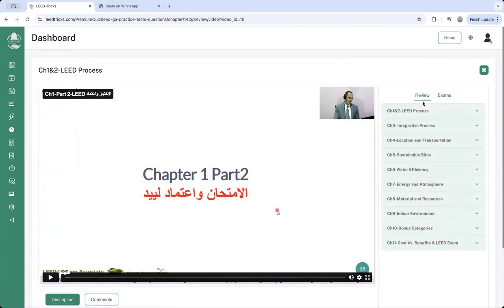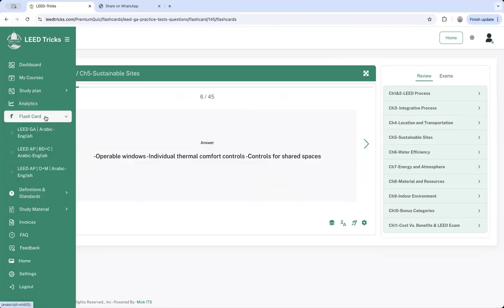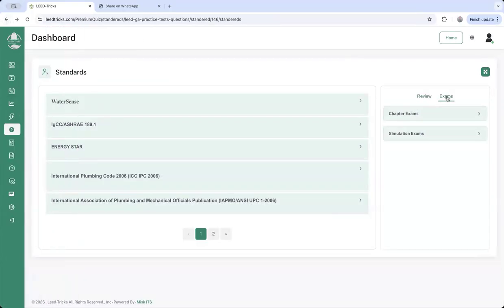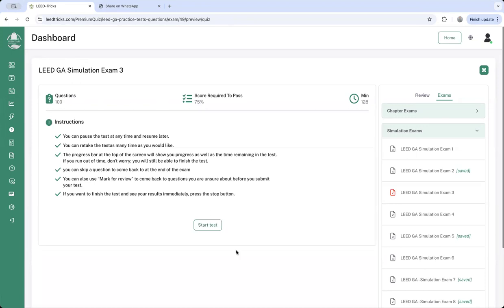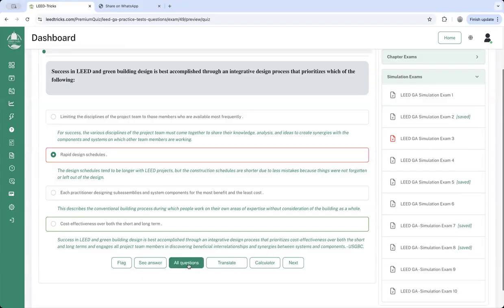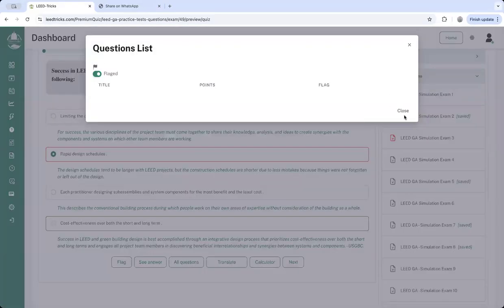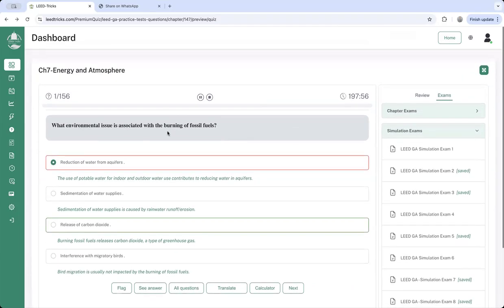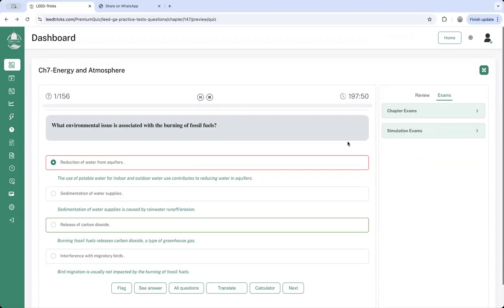LEED Green Associate | LEED Mock-TESTS | Simulation Exam (English)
🎓 هل تستعد لامتحان LEED Green Associate V4؟
هذا الفيديو هو فرصتك لتجربة محاكاة حقيقية للاختبار مع شرح مفصل لطريقة التفكير وتحليل الإجابات!
نقدم لك مجموعة من الأسئلة النموذجية المتوقعة في الامتحان الرسمي، مع تحليل كل خيار ومبررات اختيار الإجابة الصحيحة.

🧠 في هذا الفيديو ستتعلّم:
✔️ طريقة قراءة وتحليل أسئلة LEED بشكل احترافي
✔️ كيفية استبعاد الخيارات الخاطئة بسرعة
✔️ أمثلة واقعية من مجالات LEED الأساسية مثل:
   - الموقع والاستدامة (Location & Transportation)
   - كفاءة استخدام المياه (Water Efficiency)
   - الطاقة والغلاف الجوي (Energy & Atmosphere)
   - المواد والموارد (Materials & Resources)
   - جودة البيئة الداخلية (Indoor Environmental Quality)

📌 لمن هذا الفيديو؟
✅ المهندسين الراغبين في اجتياز اختبار LEED GA
✅ الطلاب الباحثين عن شهادة معتمدة في الاستدامة
✅ المهتمين بمجال المباني الخضراء والتطوير العقاري

🚀 مميزات هذا الفيديو:
- تمثيل واقعي لأسلوب الأسئلة في الامتحان الرسمي
- شرح بصوت هادئ وتحليل منطقي للإجابات
- مثالي للمراجعة السريعة قبل دخول الاختبار

💬 هل واجهت سؤال مشابه في التحضير للامتحان؟
اكتب لنا في التعليقات وسنساعدك في تحليله

📌 لا تنسَ:
👍 الضغط على إعجاب لدعمنا
🔔 الاشتراك وتفعيل الجرس لمتابعة باقي الفيديوهات التعليمية
📤 مشاركة الفيديو مع زملائك المهتمين بالاستدامة

🎓 دورات تحضير شهادة LEED Green Associate
LEED GA | الباقة الكاملة (فيديوهات + مراجعة + اختبارات)
 رابط التسجيل بالباقة: LEED GA | الباقة الكاملة

LEED GA | باقة الاختبارات والمراجعة (اختبارات محاكاة فقط)
 رابط الباقة: LEED GA | باقة الاختبارات والمراجعة

دورة LEED Green Associate تفاعلية أونلاين (English/Arabic)
 رابط الكورس: LEED Green Associate | Exam Prep. Course